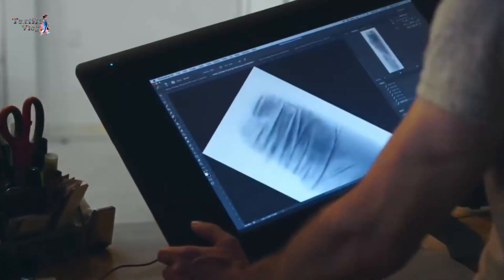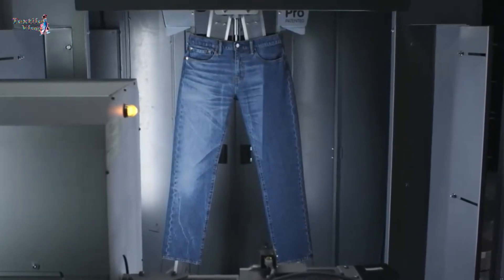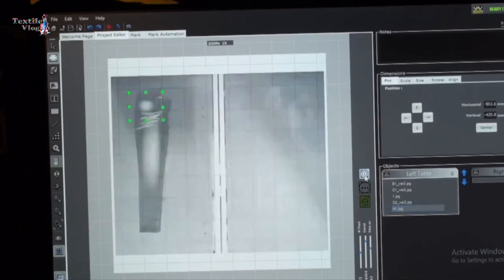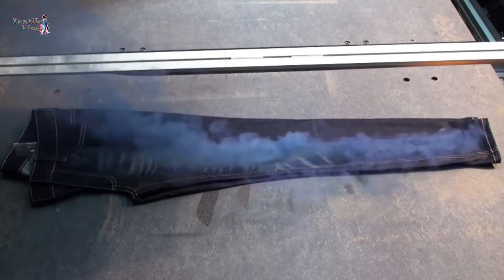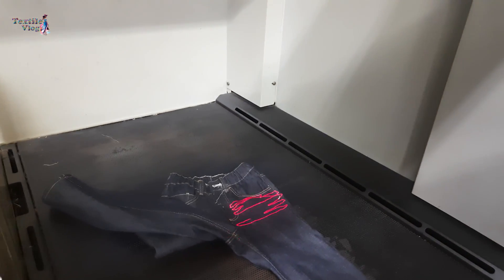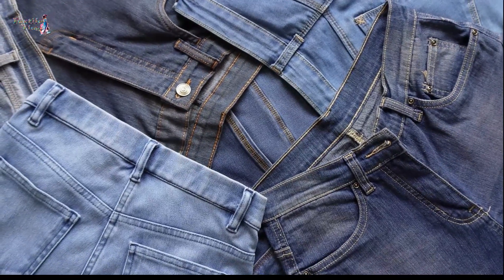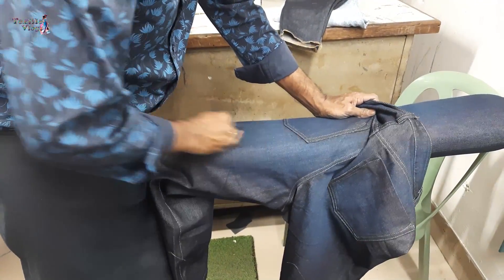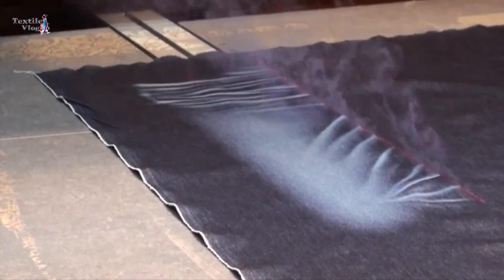Use of Lasers to Make Distressed Jeans - Laser Engraving Process On Denim Garments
A step-by-step guide to laser engraving on Denim. How to Laser Engrave on Denim - Uses of Lasers to Make Distressed Jeans